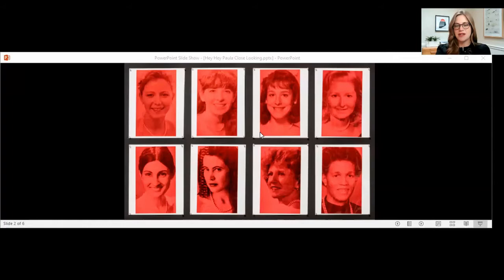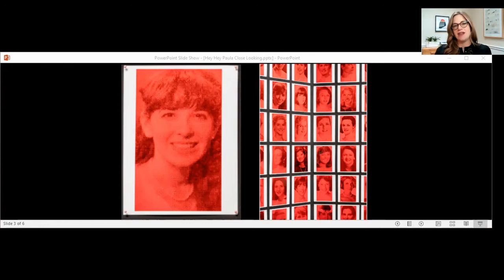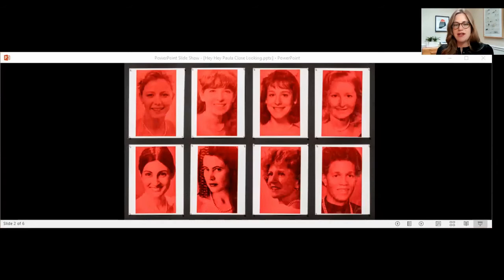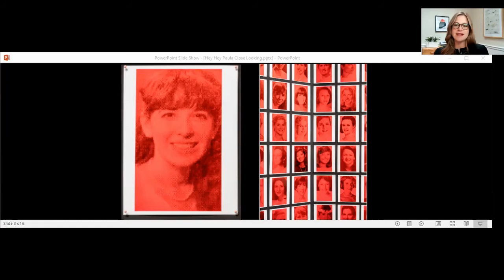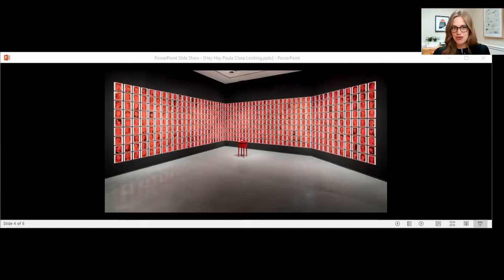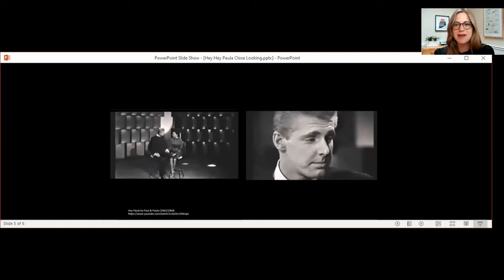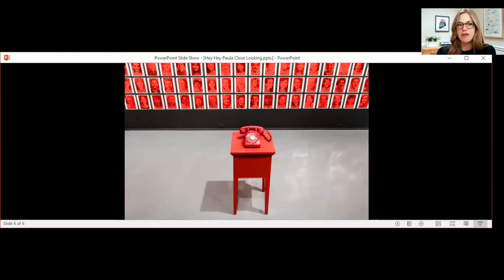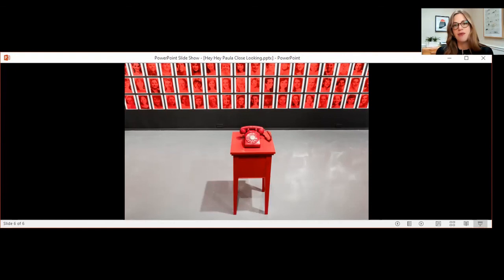Close Looking: Hey Hey Paula - Sarindar Dhaliwal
Join curator Renée van der Avoird for a close look at Toronto artist Sarindar Dhaliwal’s Hey Hey Paula (1998), recently acquired by the AGO. A study of conformity and arranged marriage, this large-scale installation features 600 portraits appropriated from a newspaper engagement section, and a rotary telephone playing the 1960s ballad, "Hey Hey Paula", about falling in love. In this major immersive work, Dhaliwal deftly comments on female subjectivity and myths of romance that conform to dominant narratives.